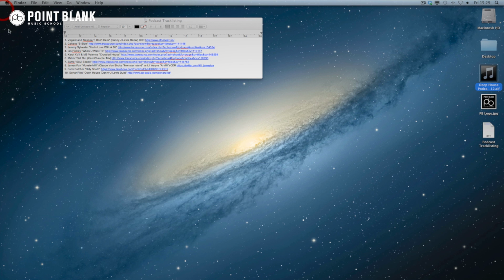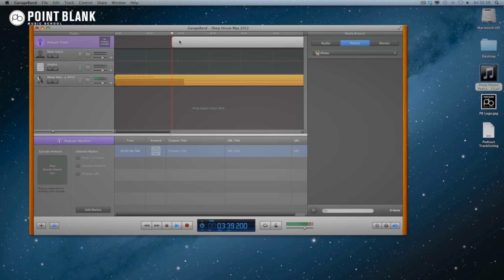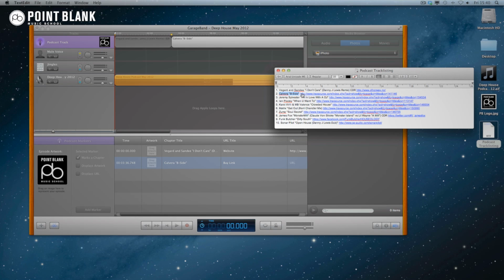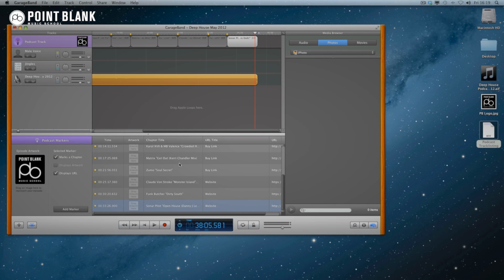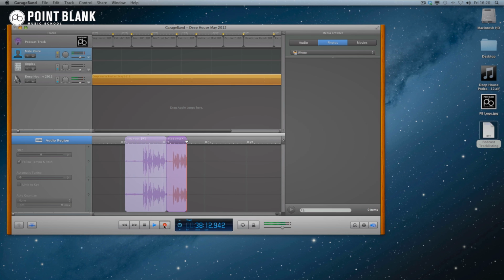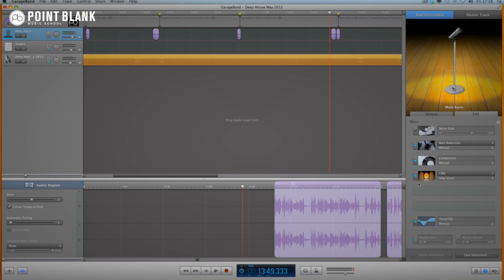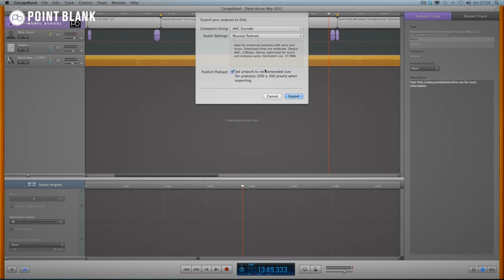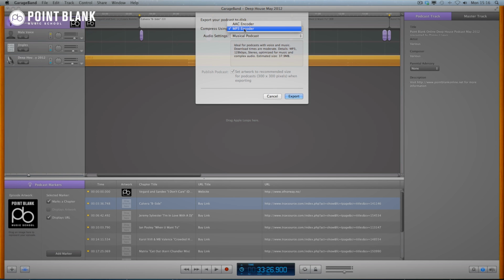How to Make Enhanced Podcasts in GarageBand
This week we show you how to put together an enhanced podcast in GarageBand to give your DJ output a professional edge.

If you want to learn more about this subject check out the four week Music Business 2: Online Promotion course on Point Blank